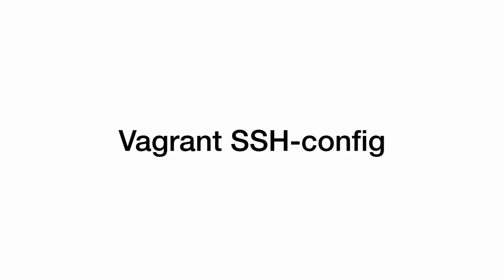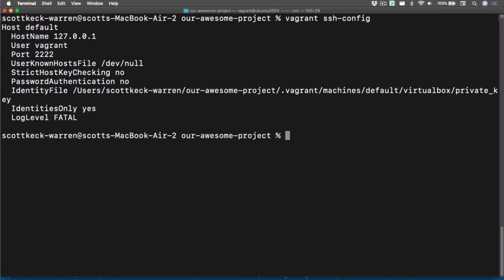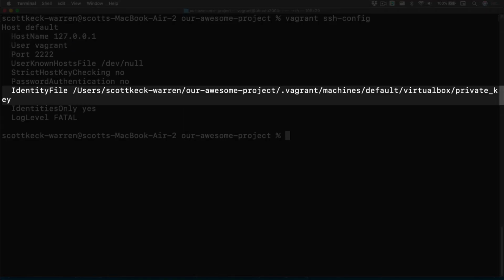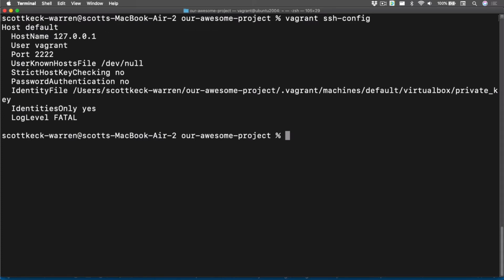Remotely Accessing Our Vagrant Development Environment (Linux/Ubuntu)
In this video, we’ll discuss accessing our VMs using the built-in SSH commands of Vagrant including vagrant ssh-config and vagrant ssh.